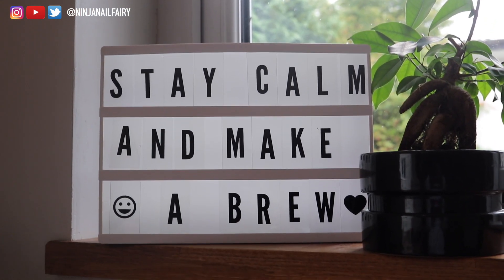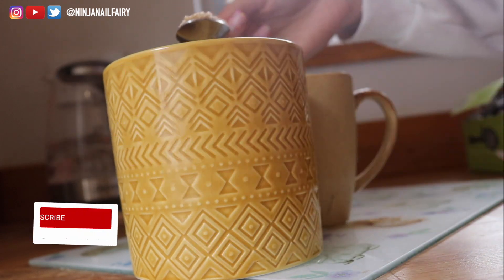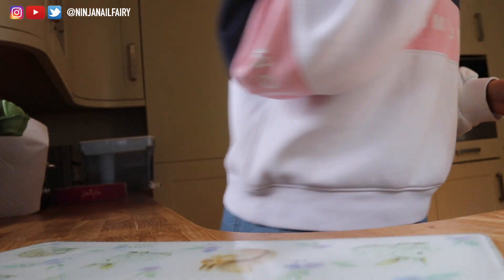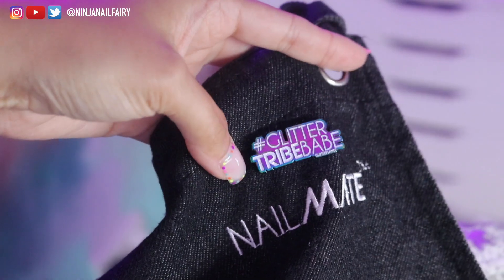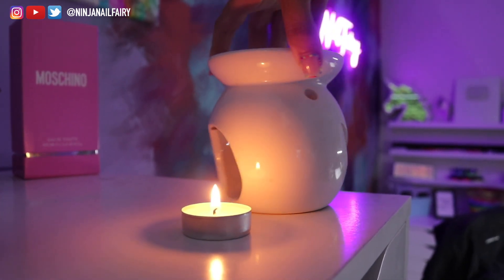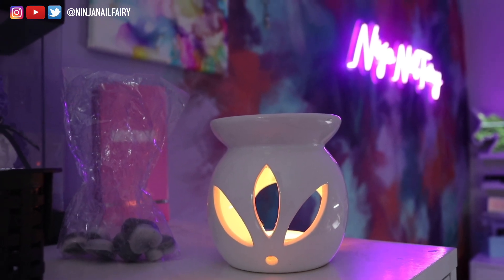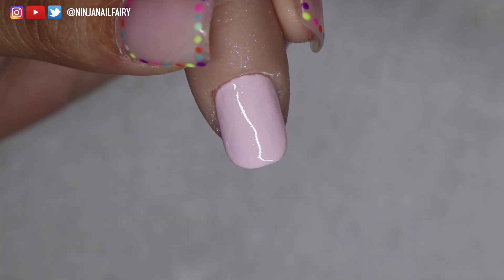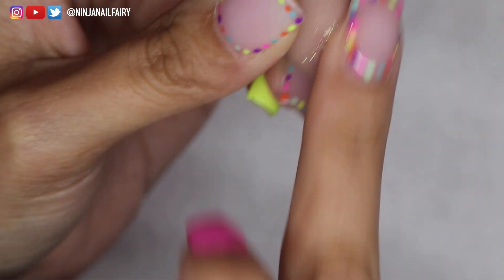3D Aurora Bubble Nails in Depth Tutorial 💕 Hottest Korean Trend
Products used are all available from my website Glitter Planet and I've linked them below so you can create this look with me 😊 I appreciate every single one of you for tuning into part 2 of this video ! I mean the first part was a disaster but I reckon I made up for it.

🛍 Products in this video from Glitter planet :
Minimalist Nail Tech Prints (more to come)

My Fave scent in the heart shape It's also available in other styles/shapes

▪️My Etsy Shop - Handmade bracelets, prints and original art

Check out my Professional Quality Acrylic System, Brushes, Nail art, File & buff set + MORE is available